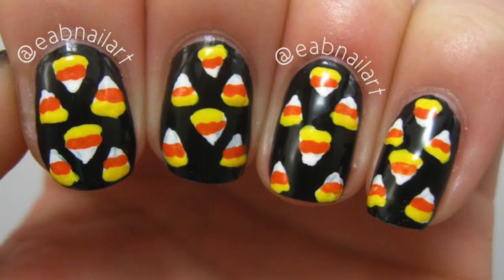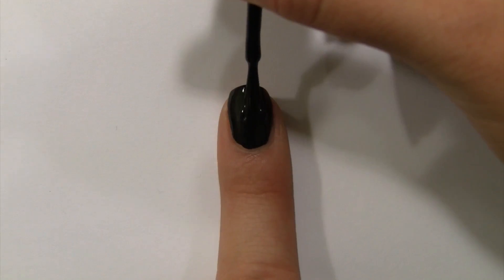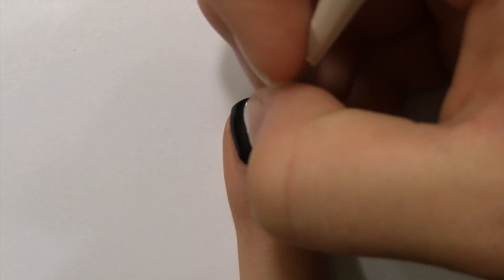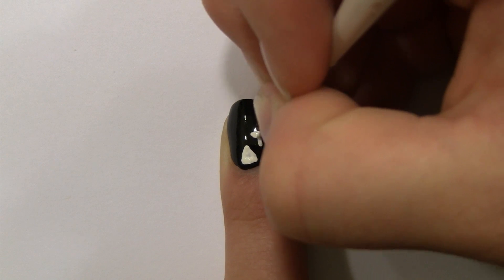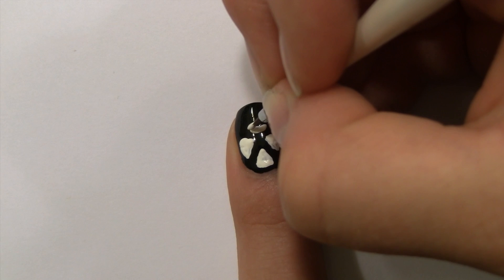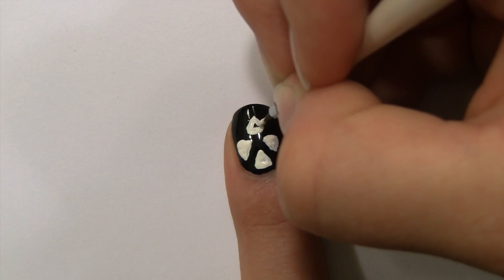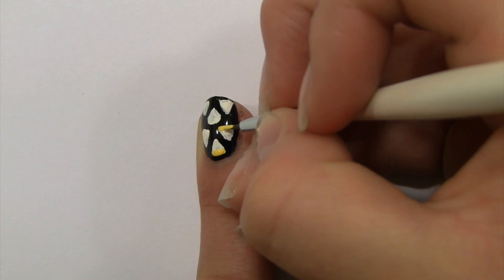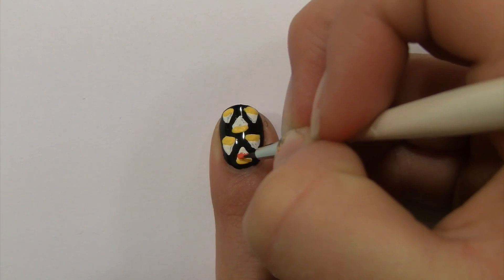Candy Corn Nail Art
Hey guys! This yummy nail tutorial will have your nails ready for Halloween!!! Share recreations with me using eabnailart on my Instagram or Twitter! Happy Halloween!!!

Music~ YouTube